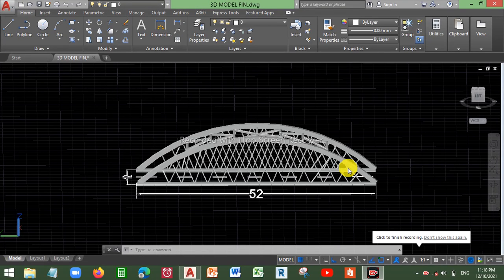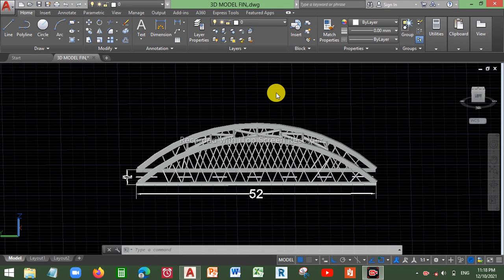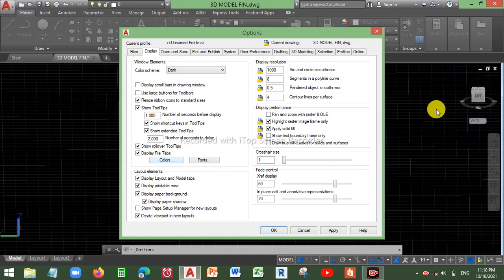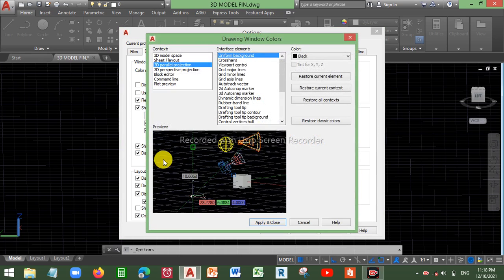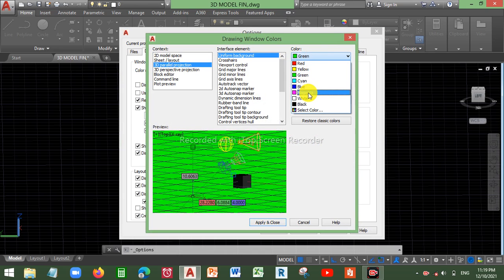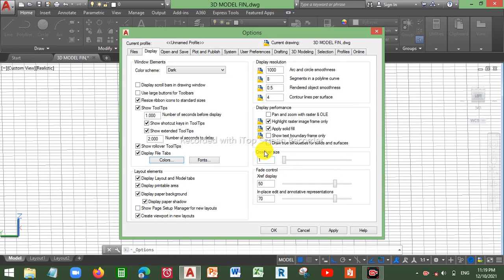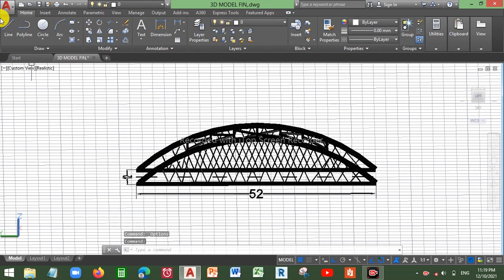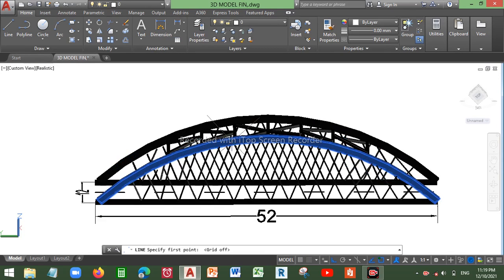How to change AutoCAD background | How to change cross hair size in AutoCAD | How to turn off grid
How to change AutoCAD background | How to change cross hair size in AutoCAD | How to turn off grid in AutoCAD
Hello online beavers, in this CAD tutorial I've explained how to change AutoCAD background from black to white or to any other color , how to change cross hair-size , how to turn off grid mode ?